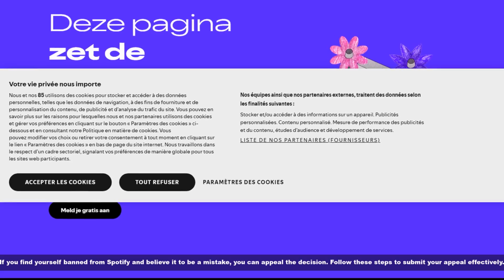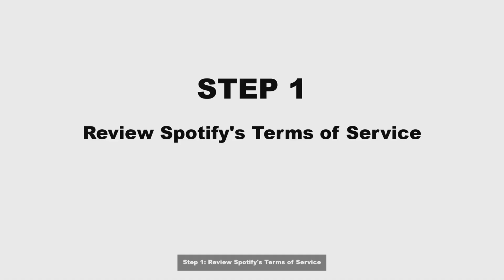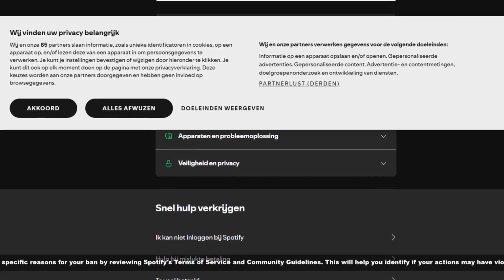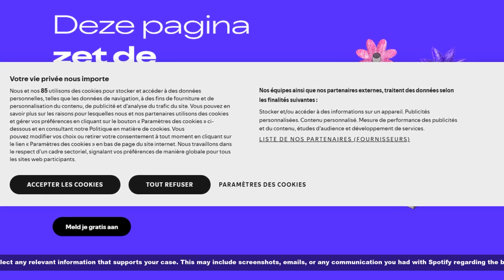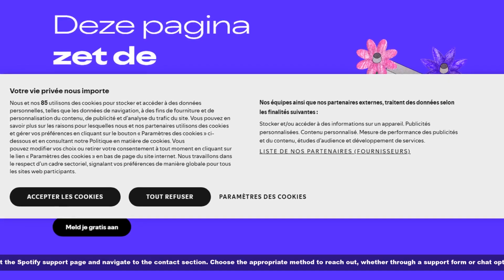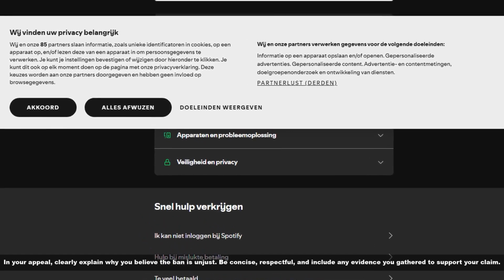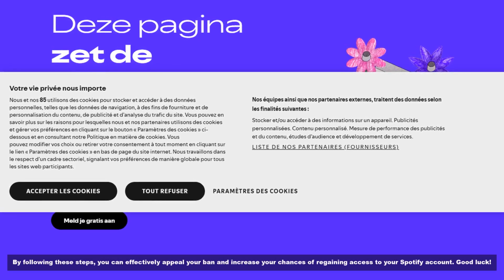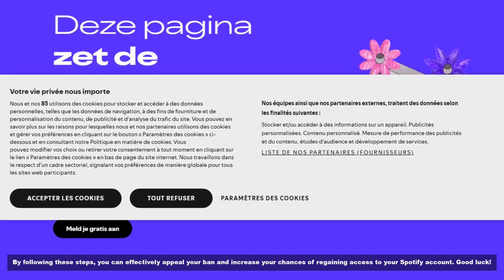How To Appeal A Ban On Spotify 2025 (2026)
In this video, we will guide you on how to appeal a ban on Spotify in 2025. If you've been banned and are unsure of the steps to take, this tutorial will provide you with the necessary information and tips to navigate the appeal process effectively.